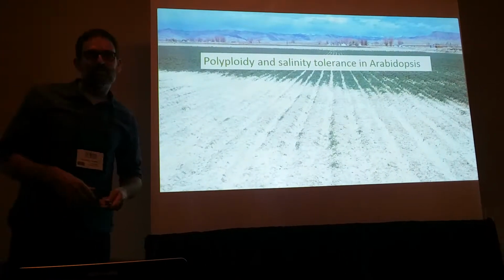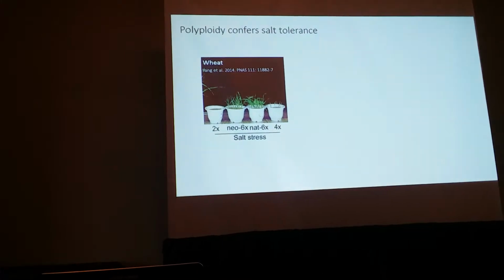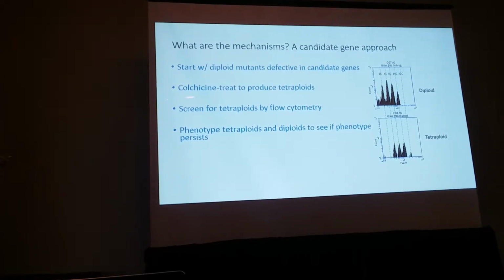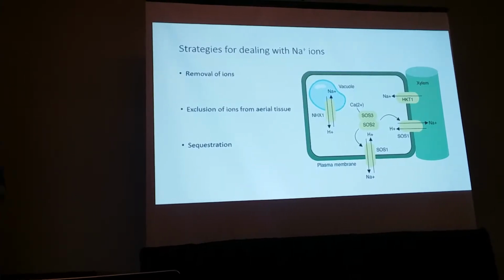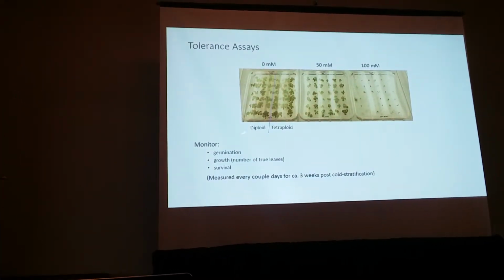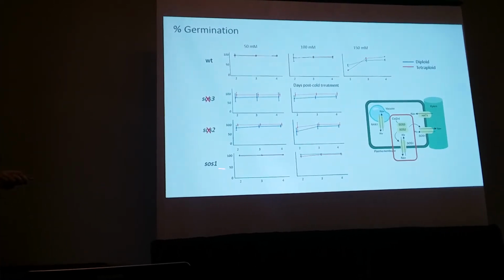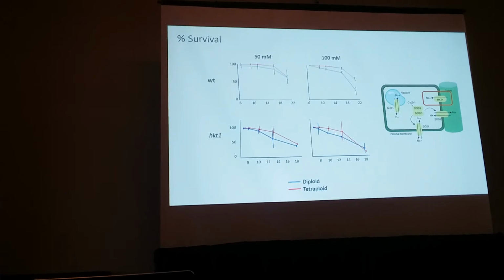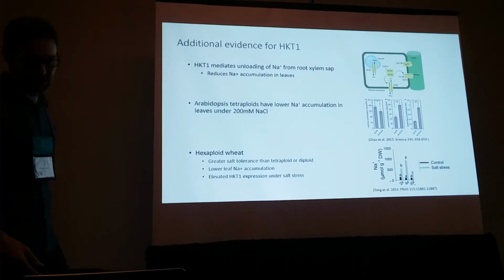Coate Jeremy: Genetic dissection of polyploidy-induced salinity tolerance in Arabidopsis thaliana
Presentation by Jeremy Coate with coauthors Cecile Kenny, Susa Oram